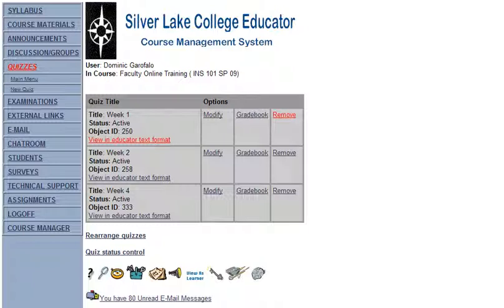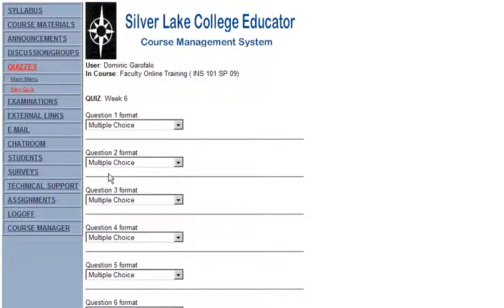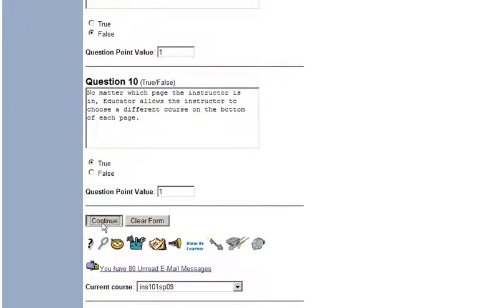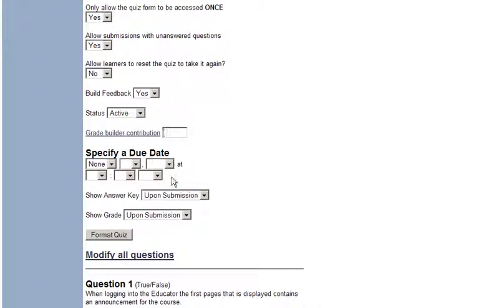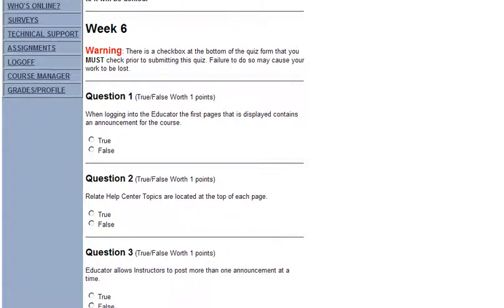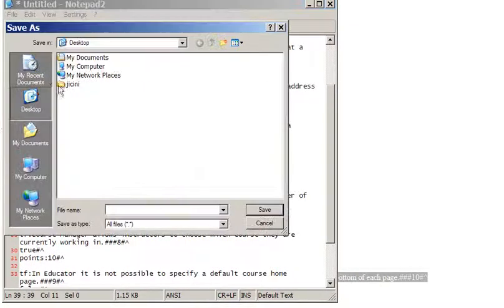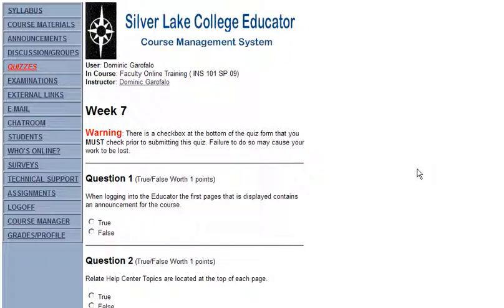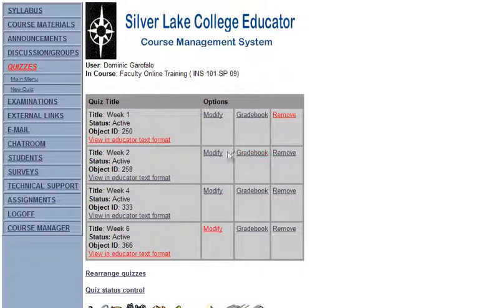Week 6 - Quizzes